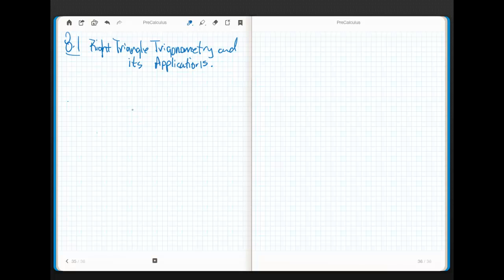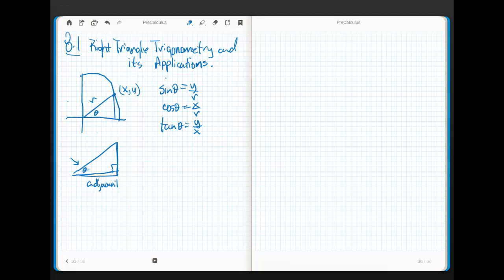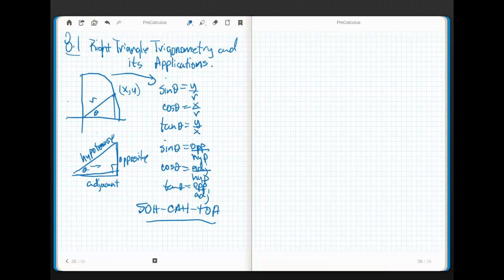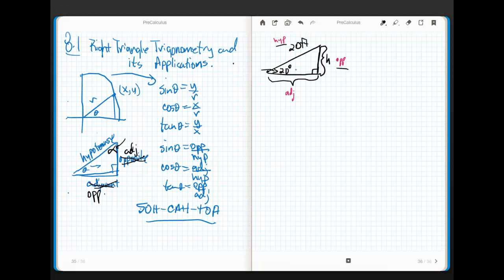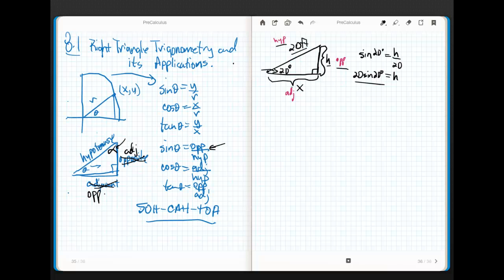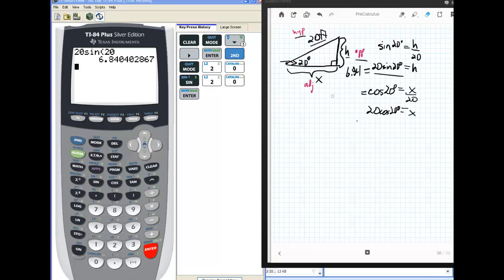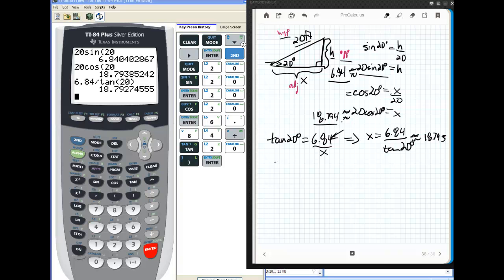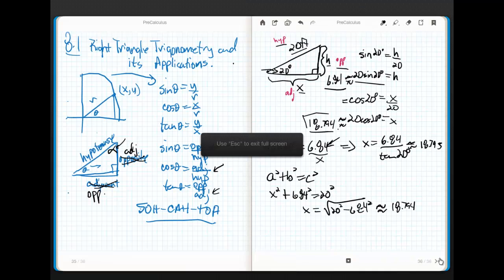PreCalculus Chapter 8.1 part 1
Right Triangle Trig Applications